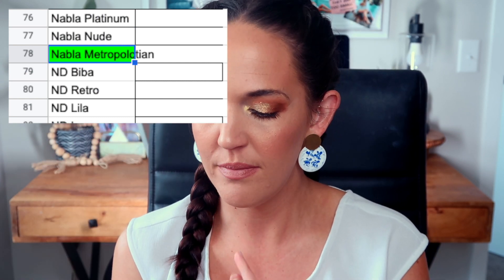PAN IN EVERY PALETTE INTRO 2022 🌴 PAN THOSE EYESHADOWS FINALE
PAN IN EVERY PALETTE INTRODUCTION! I’ve decided to take on the panineverypalette challenge! I am hoping this will motivate me to work on hitting pans throughout my collection, while still brining in new things to my collection. Let me know if there are any tweaks you would like to see me make to this project!

This project has been created by ladypansalot on Instagram 💛

📬 Mail:

🎥 Related Content:

✅ 10 Eyeshadow Pans hit in 2022!
💄  PRODUCTS MENTIONED:

Kaleidoscope Flower Punk:
Nabla Metropolitan:
ND Mini Glam:
B. Perfect Carnival 3:Give Me Glow (Summer Fling):
Lorac (Shine Bright):